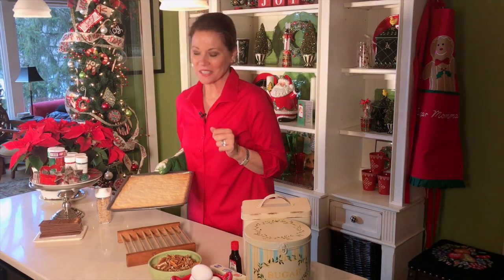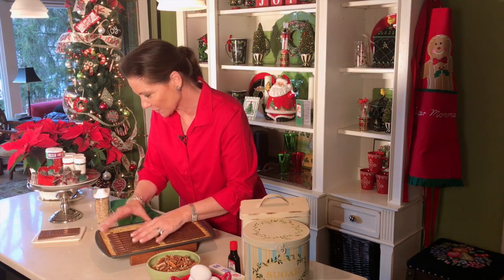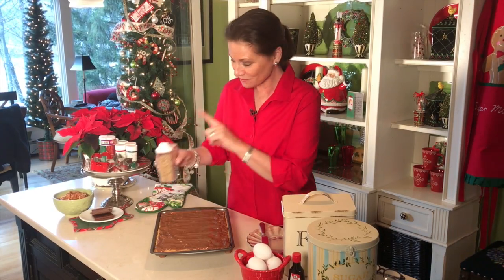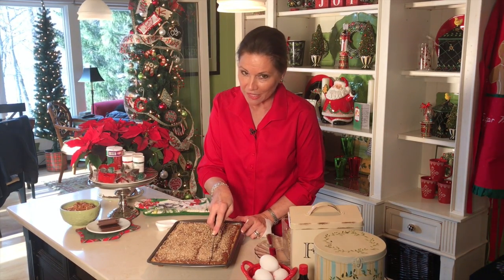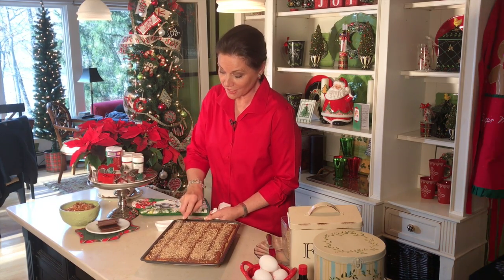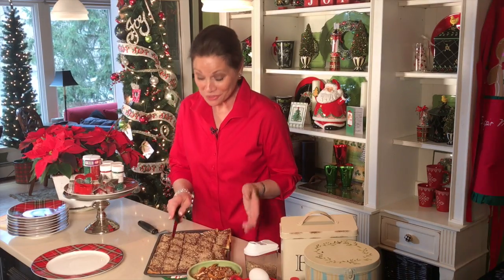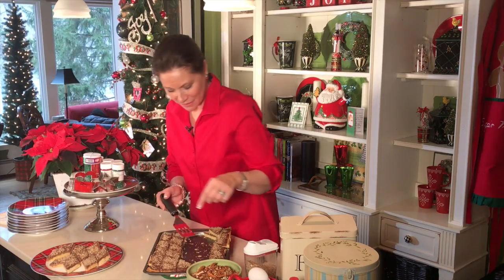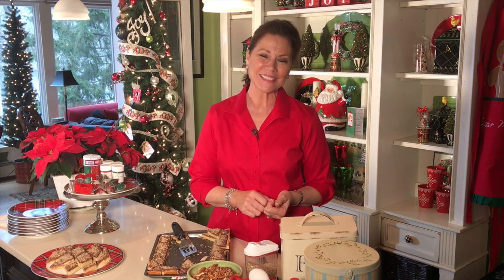Valerie Parr Hill: Mother's English Cookies Recipe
A quick how to on finishing your shortbread cookies just like Mother!